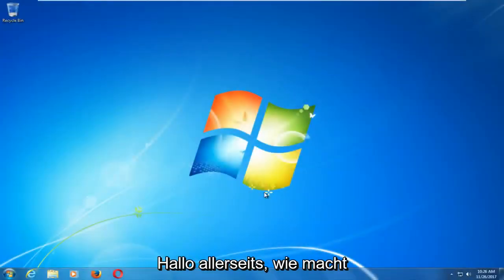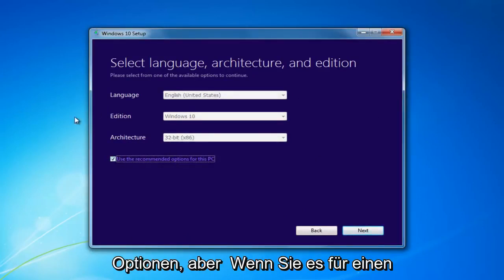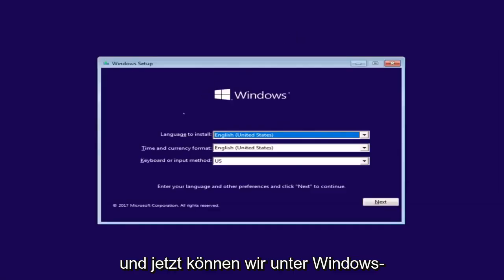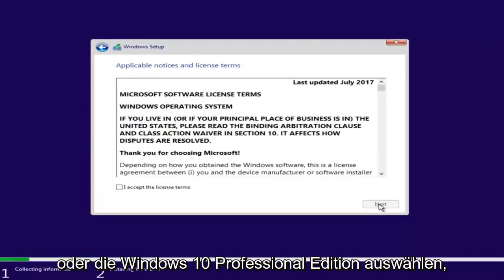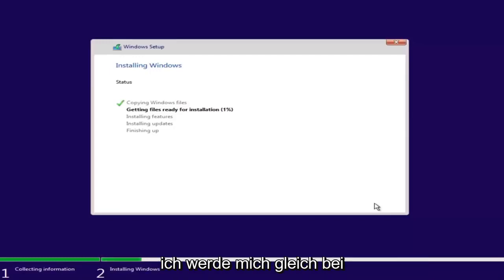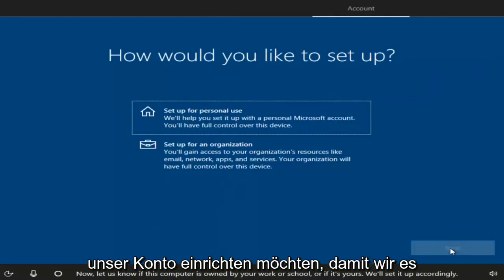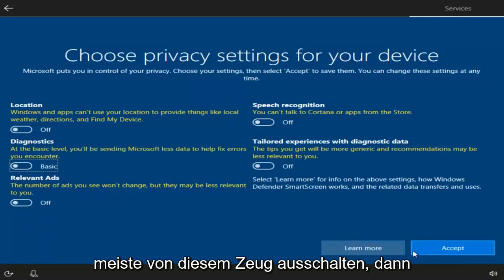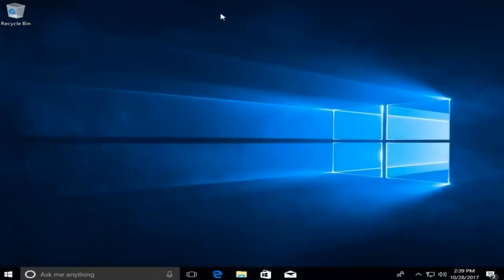UPDATE: Windows kann erforderliche Dateien 0x8007025D nicht installieren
Windows kann erforderliche Dateien nicht installieren. Die Datei ist möglicherweise beschädigt oder fehlt. Stellen Sie sicher, dass alle für die Installation erforderlichen Dateien verfügbar sind, und starten Sie die Installation neu. Fehlercode: 0x80070570. So beheben Sie diesen Bluescreen-Fehler.

In diesem Tutorial behandelte Probleme:
Windows kann erforderliche Dateien nicht installieren
Windows kann erforderliche Dateien nicht installieren. Die Datei ist möglicherweise beschädigt oder fehlt
Windows kann erforderliche Dateien nicht installieren. Stellen Sie sicher, dass alle für die Installation erforderlichen Dateien verfügbar sind
Windows kann erforderliche Dateien nicht installieren Windows 10
Windows kann die erforderlichen Dateien Windows 11 nicht installieren
Windows kann die erforderlichen Dateien nicht installieren. Die Datei ist möglicherweise beschädigt oder fehlt. Stellen Sie sicher, dass alle Dateien vorhanden sind